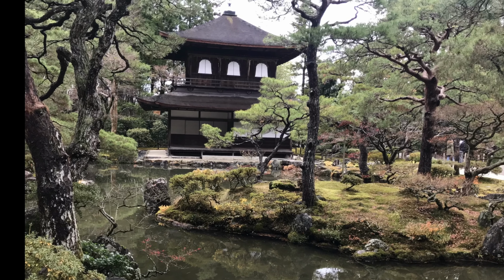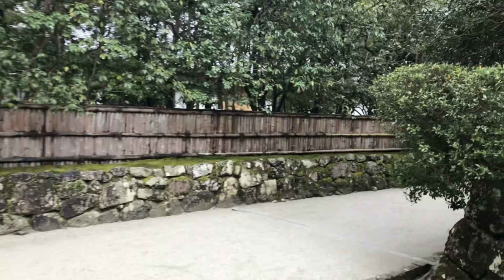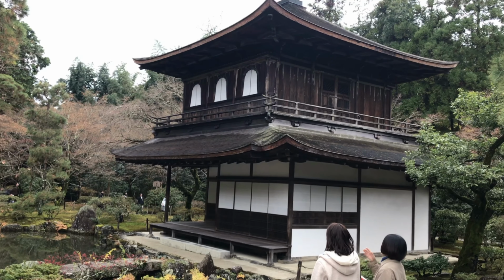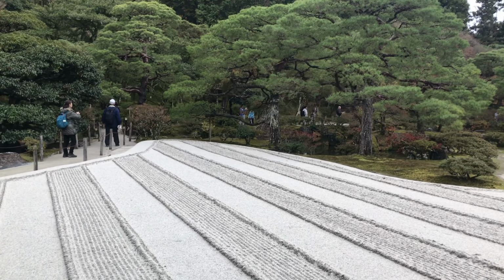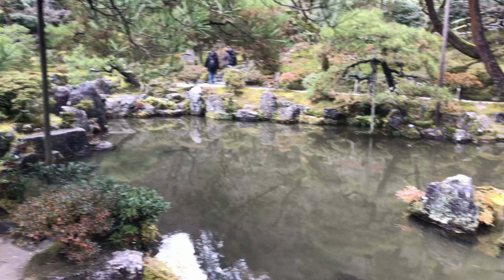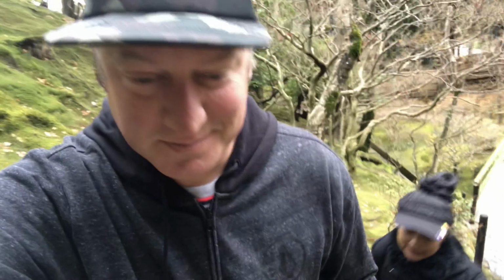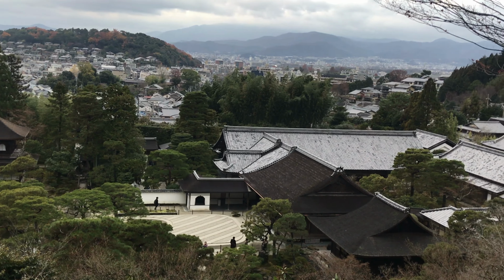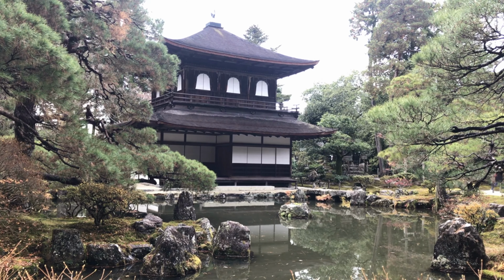Kyoto, Japan: Ginkakuji - The Silver Pavilion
As the adventure continues, we tour this very unique UNESCO World Heritage Site.